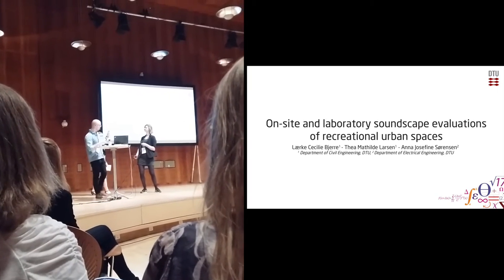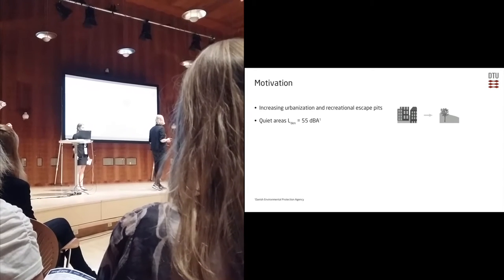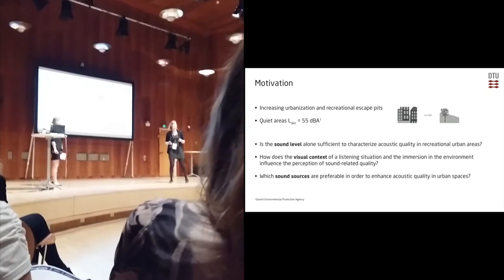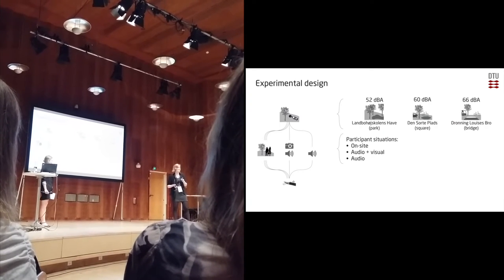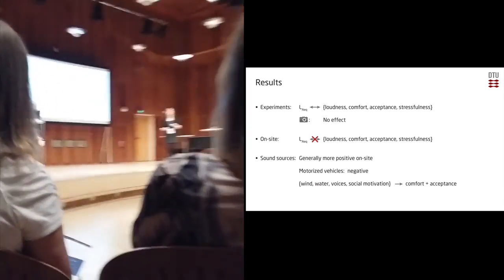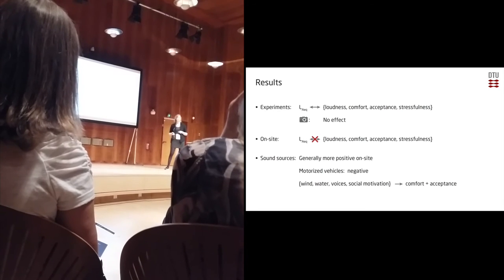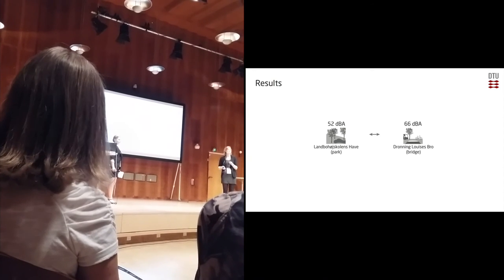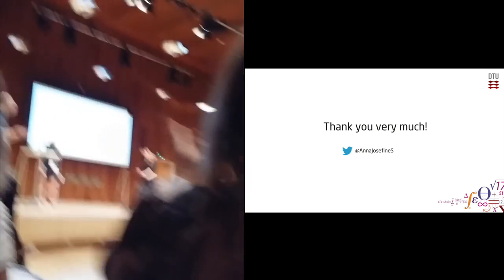Pitch Danish Sound Day 2016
Our pitch for the Danish Sound Young Researcher Pitch Battle 2016. The study about soundscape evaluations of recreational urban spaces in Copenhagen is presented in 4 minutes. Enjoy!